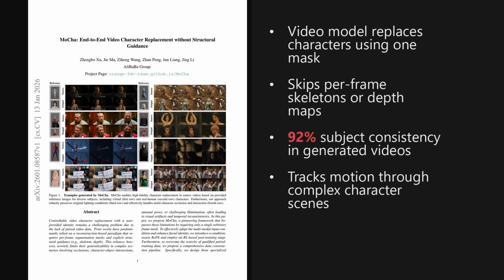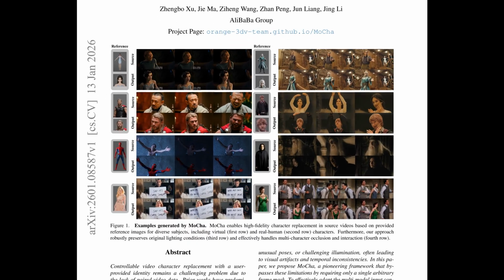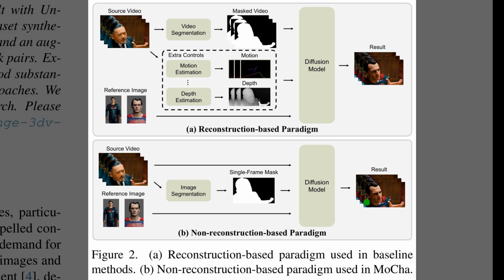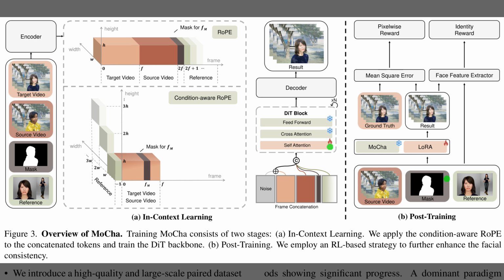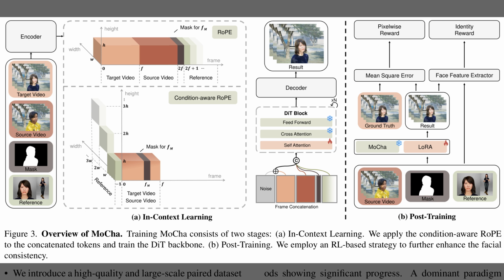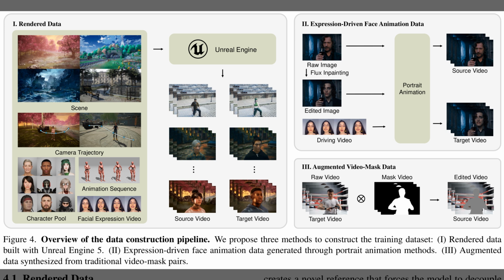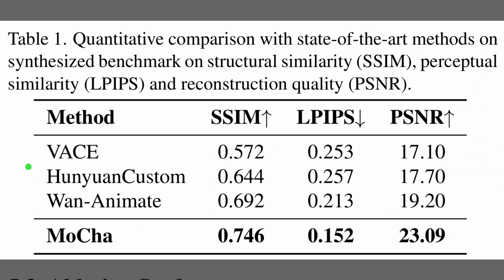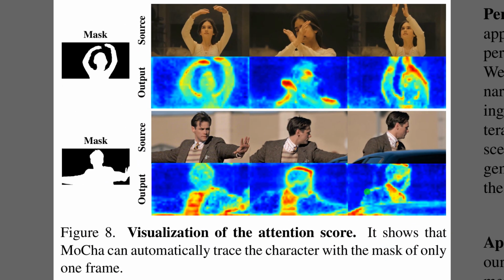MoCha: Swapping Video Characters with One Mask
In this AI Research Roundup episode, Alex discusses the paper: 'End-to-End Video Character Replacement without Structural Guidance' Alex introduces MoCha, a new framework that replaces characters in videos without needing complex structural guidance like pose skeletons or depth maps. Unlike traditional methods that require dense per-frame segmentation, MoCha uses only a single arbitrary frame mask and a reference identity image. Built on a Diffusion Transformer backbone with Rectified Flow, the model treats replacement as an in-context learning task. Its key innovation, a condition-aware Rotary Positional Embedding, manages diverse inputs to maintain temporal consistency. This approach simplifies video editing while reducing visual artifacts in complex scenarios like occlusions or unusual poses. Paper URL